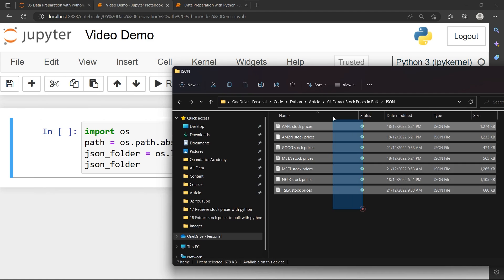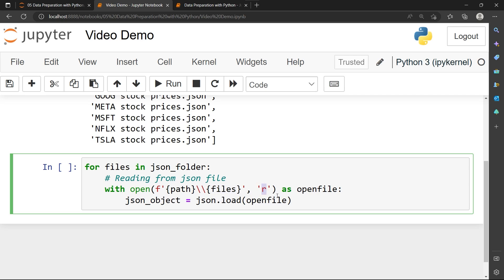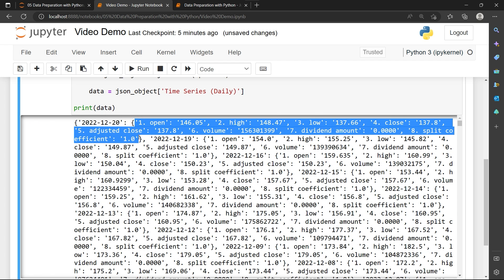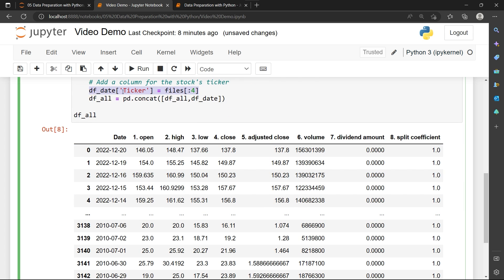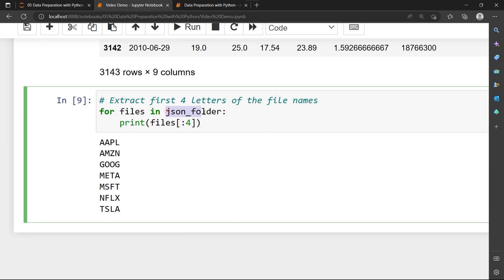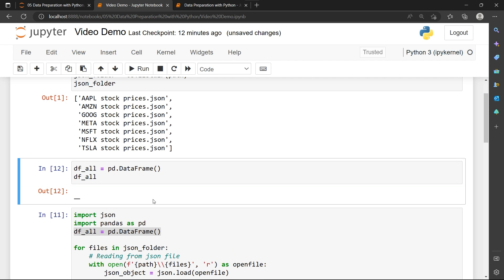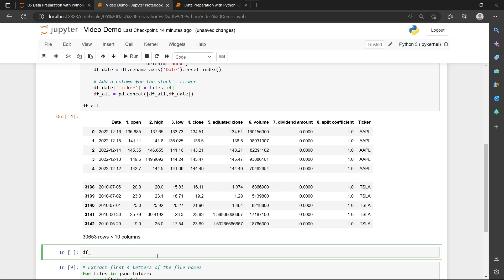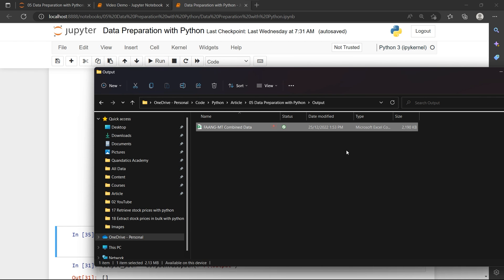Basic Data Preparation with Python (Combine multiple files)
Data Analysis with Python 03
As a data scientist or data engineer, you might be asked to convert hundreds if not thousands of files into 1 table before pushing them into the database. These files can be CSV, JSON, .xlsb, etc.

In this tutorial, we’re going to combine these JSON files that we get in the previous tutorials into one file.